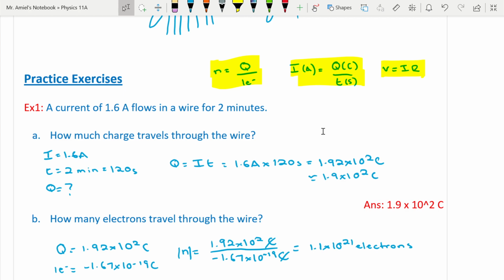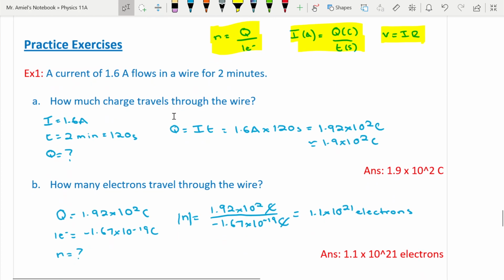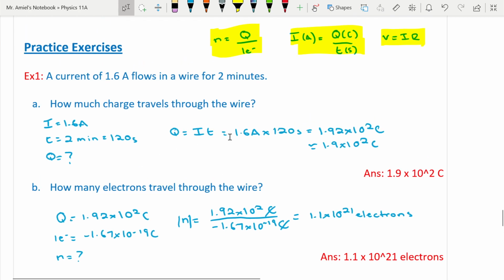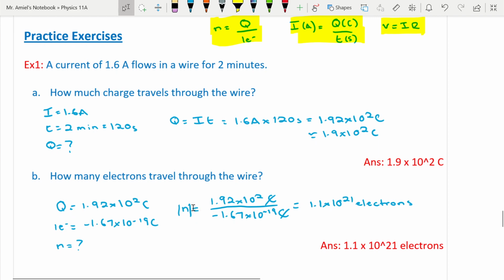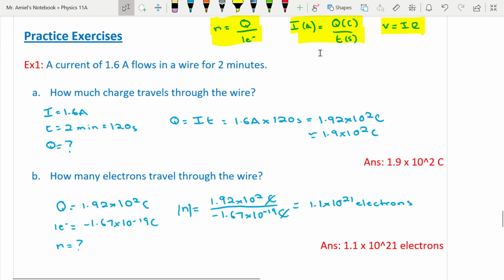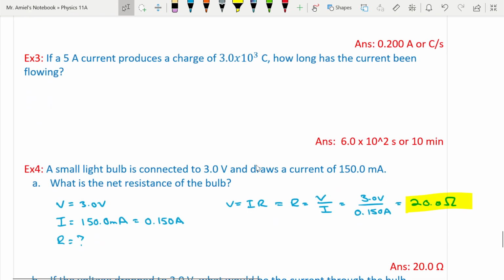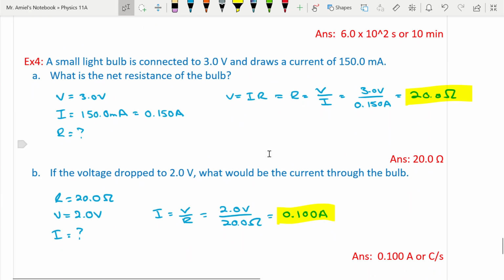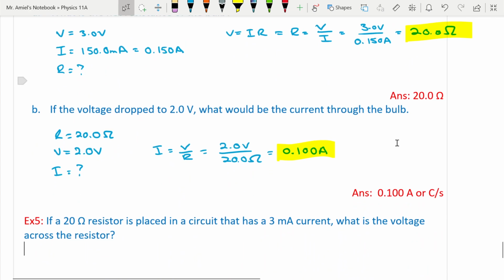Physics 11 5.1 Practice Questions